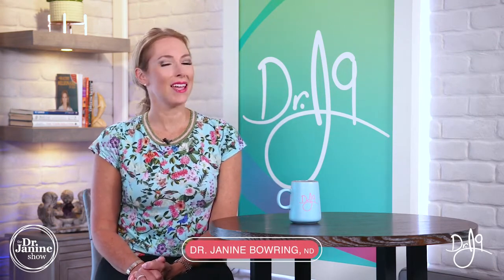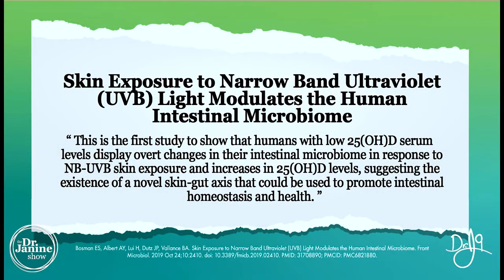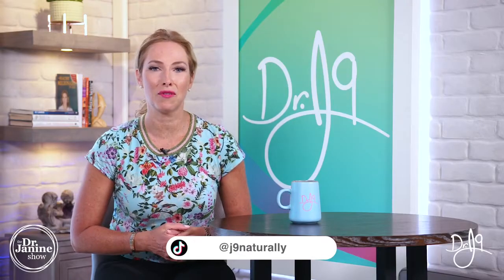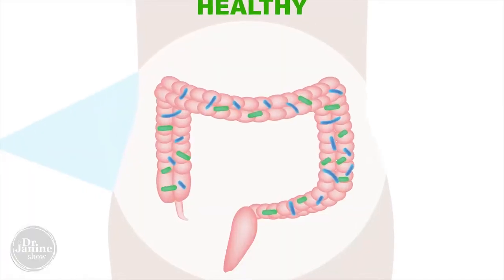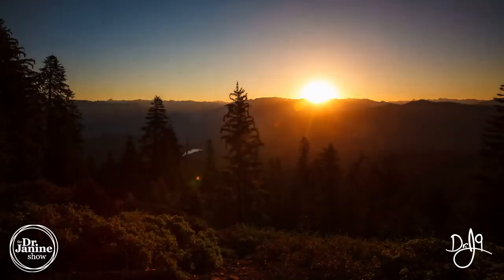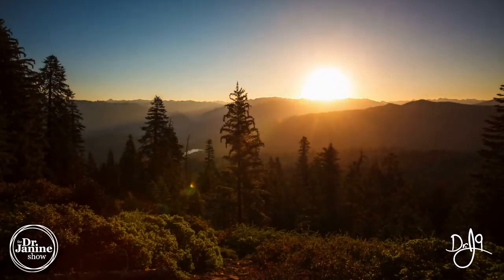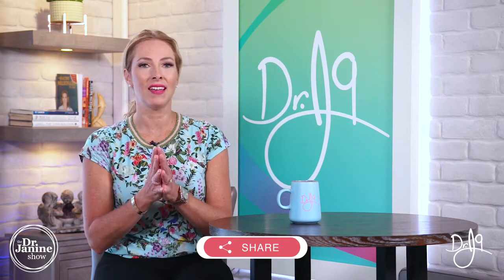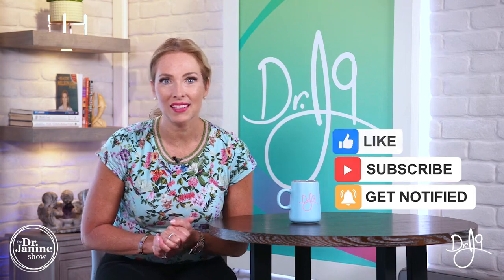Hack to Heal Your Gut | GutHealth with Sunlight | Dr J9 Live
Hack to Heal Your Gut | Gut Health with Sunlight | Dr. J9 Live

In this video Dr. Janine says to this hack to heal your gut, explaining gut health and sunlight.  She explains how the red rays of the sun can penetrate 10-30 cm into the skin, reaching the gut microbiome.  She shares research on the benefits of exposing the abdomen to direct sunlight.  Lastly, Dr. Janine talks about how the microbiome makes hydrogen for the body that in turn creates blue light that activates our B vitamins.

Video Chapter
00:00 – Intro
00:24 – Research Supporting Benefits of Sunlight for the Microbiome
01:00 – Sun's Rays can Penetrate 10-30 cm
01:45 – Microbiome Produces Blue Light

Skin Exposure to Narrow Band Ultraviolet (UVB) Light Modulates the Human Intestinal Microbiome

Links to studies used in research for this show
Beneficial effects of UV radiation other than via vitamin D production
Relationship between sun exposure and melanoma risk for tumours in different body sites in a large case-control study in a temperate climate